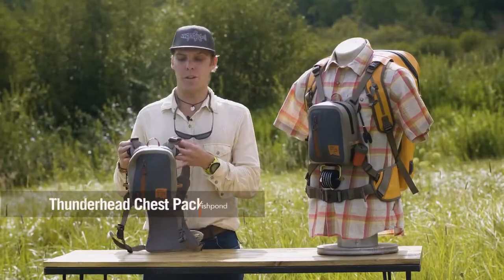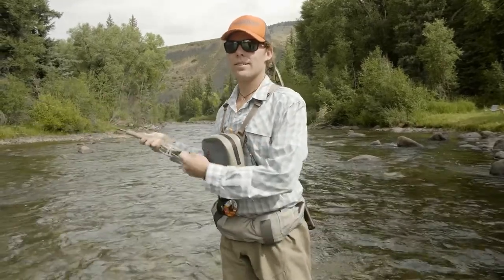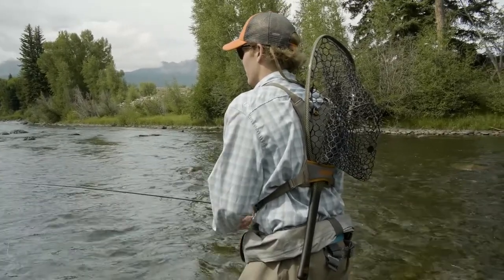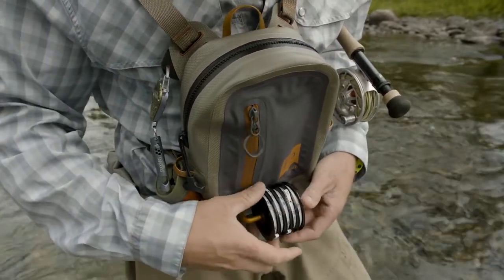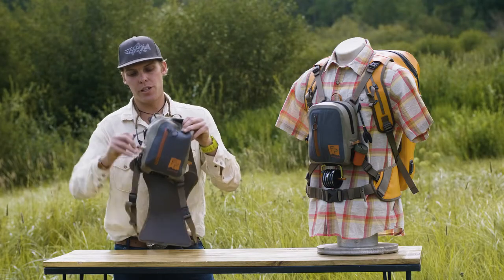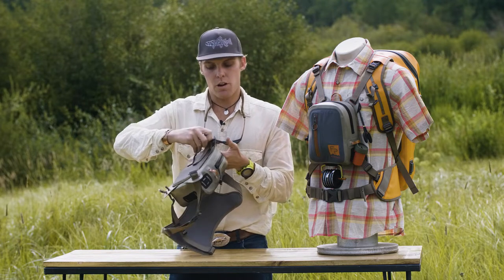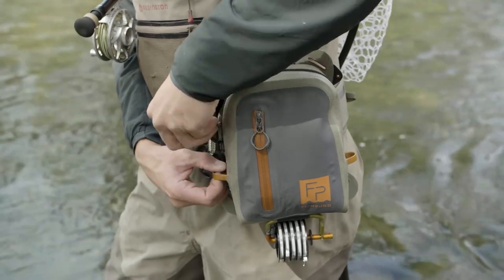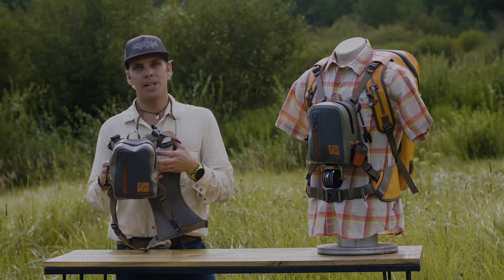Fishpond Thunderhead Chest Pack - Fishpond USA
The Thunderhead Chest Pack delivers a waterproof carry system created to purposefully load all of the essential gear for a day on the water, including a net holster that seats your long or short handled net perfectly. Bring along what you need, instead of what you have. While it’s a great standalone piece, it also integrates into our backpacks and can be lashed to your boat providing quick secure storage for wet rides. Built out of our trusted 1680d TPU coated recycled Cyclepond nylon, this clean chest pack is built to protect your gear from the elements.